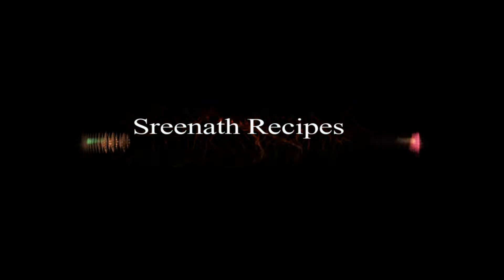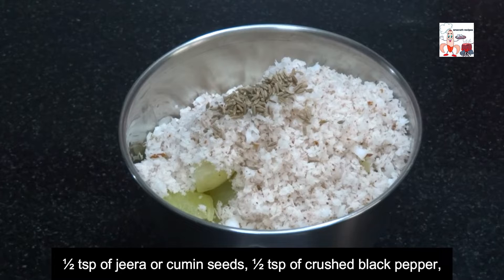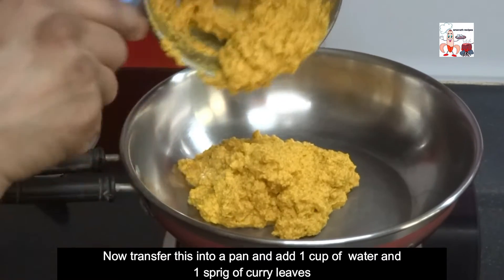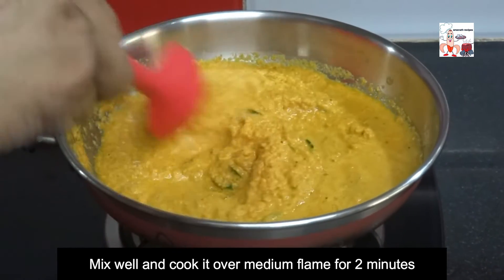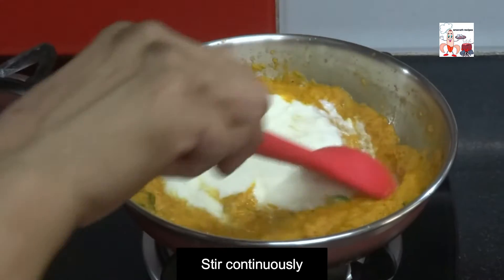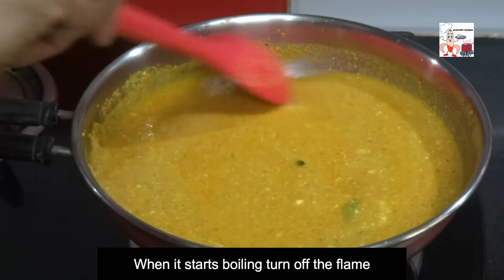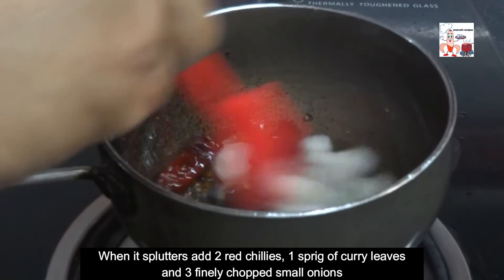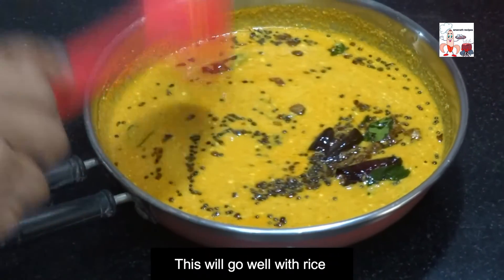Have you ever tried this with gooseberry, amla or nellikka - Gooseberry, amla curry for rice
You would have made amla pickle. Would not have tried this before.  This is an easy curry with gooseberry that would go well with rice. Ingredients are gooseberry, curd and some spices.
We will take you thorough how to prepare this easy amla curry at home.  Try it out.

Ingredients
Gooseberry/Amla/Nellilkka – 4
Crushed pepper – ½ tsp
Curd – 2 cups
Finely chopped small onions – 3
Crystal salt – to taste
Water

Process

1. Take a blender jar and add 4 deseeded and chopped gooseberries, 1 cup of grated coconut, ½ tsp of jeera or cumin seeds, ½ tsp of crushed black pepper, ½ tsp of turmeric powder, 2 tsp of red chilli powder and crystal salt.
2. Add a little water and grind this into a fine paste
3. Now transfer this into a pan and add 1 cup of  water and 1 sprig of curry leaves
4. Mix well and cook it over medium flame for 2 minutes
5. Now reduce the flame and add 2 cups of curd
6. Stir continuously
7. When it starts boiling turn off the flame
8. Now heat 1 tbsp of coconut oil in a pan and add 1 tsp of mustard seeds and ½ tsp of fenugreek seeds
9. When it splutters add 2 red chillies, 1 sprig of curry leaves and 3 finely chopped small onions
10. When the onions turn light brown turn off the flame and add this into the curry
11. Simple gooseberry curry is ready to serve
12. This will go well with rice
13. Please try it out and post your feedback